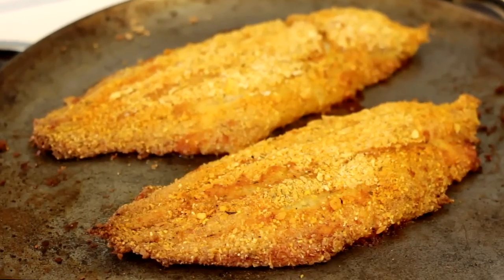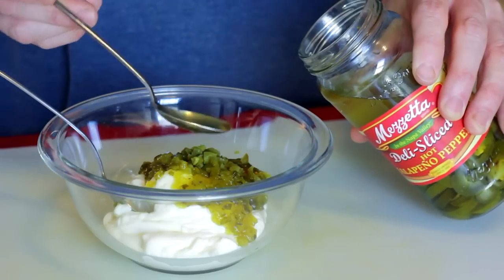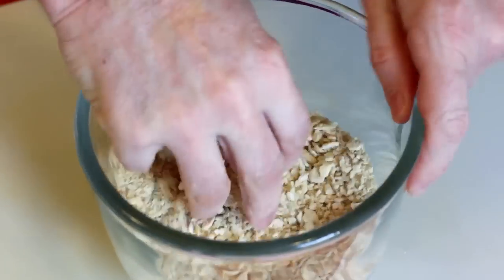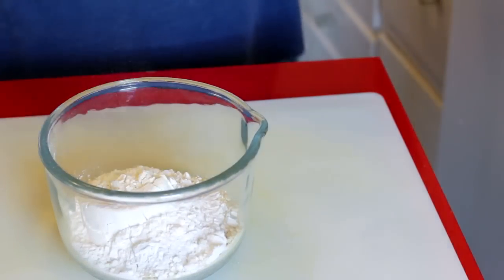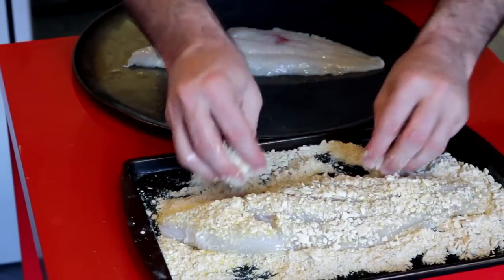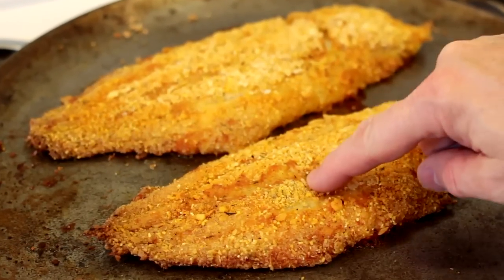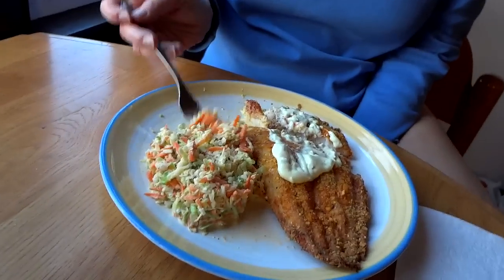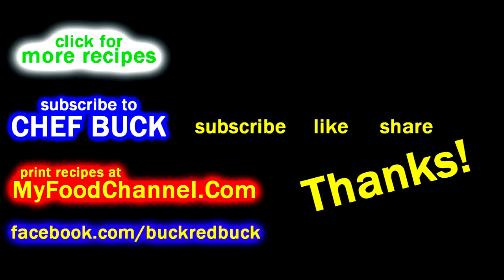Better than Fried Catfish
Here's an easy Catfish Recipe that's not fried, but tastes just as awesome as fried catfish --and with a whole lot less mess. I use saltine crackers for part of the breading, but panko bread
crumbs are a great substitute. And catfish tastes best with tartar sauce, so throw together a little tartar sauce, too; it's super easy.
Give this not quite fried catfish recipe a try and let me know what you think, and for more video recipes,
to print all Chef Buck video recipes.

Not Fried Catfish Recipe Ingredients:
1 lb. CATFISH
½ cup CORNMEAL
½ cup FLOUR
2 cups SALTINE CRACKERS (crushed)
OLIVE OIL
SPICES...whatever you like
...in this vid I use:
1 tsp PAPRIKA
1 tsp GARLIC POWDER
½ tsp CAYENNE PEPPER
1 tsp OREGANO
1 tsp THYME
1 tsp SALT
1 tsp BLACK PEPPER

and for the TARTAR SAUCE RECIPE:
1 cup MAYONNAISE
about 1/3 cup SWEET RELISH
1 tsp PICKLED JALAPENO (minced)
1-2 Tbsp JALAPENO PICKLING SOLUTION
(or sub lemon juice for the pickling juice)

Not Fried Catfish Recipe Directions:

Catfish and tartar sauce are like Ying and Yang, so first things first, make the tartar sauce.
In a small bowl, combine the mayonnaise, sweet relish, jalapeno slices, and a little of the pickling solution.
Ideally you do this a day ahead of time, or at the very least, a few hours; it'll have a lot more flavor.  Not a fan of jalapeno peppers?
Leave the peppers and pickling juices out, and substitute lemon juice instead.
Mix well and refrigerate.
In a bowl, crush the saltine crackers (or sub your favorite bread crumbs).  Add the corn meal, all-purpose flour, and whatever spices and herbs you love.
The combo I use in this video is super tasty.  Sometimes I use curry powder, which tastes fantastic, and also adds great color because of the turmeric.  Whatever spices you use, be generous; catfish should be super flavorful!
Remember, whatever spice you use will be balanced by the creamy tartar sauce.

On a baking sheet, generously coat the catfish with olive oil.  Coat both sides of the fish, and the pan.  Dredge the fish in the breading, coating both sides.
Coat the fish well, and press the crumbs into the fish.  Place on the baking pan and cook in an oven preheated to 375 degrees Fahrenheit.
Cook until the fish is well-colored and bounces back when pressed.  The fish in this video cooked for 45 minutes, but the pieces were quite large.

Fried catfish --and this not quite fried catfish-- goes great with coleslaw, greens, and hush puppies.  I'm usually too lazy to make all of that; often I'll just serve catfish with coleslaw and garlic toast, but however you serve it, it's a nice catfish course, and pretty easy to make.

Give this catfish recipe a try and let me know what you think...and bon appétit!